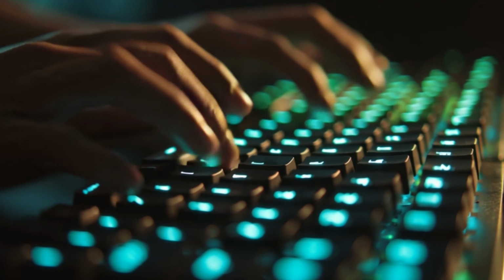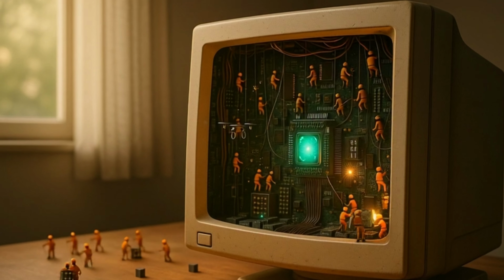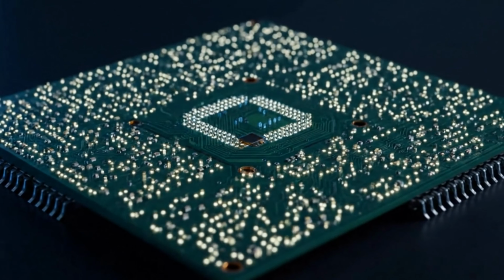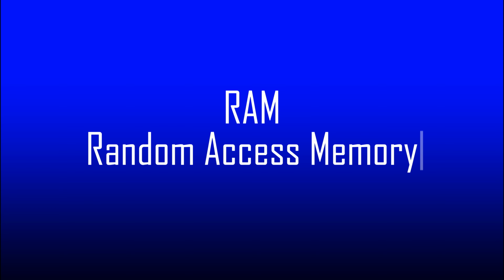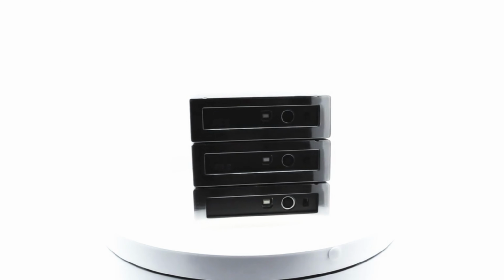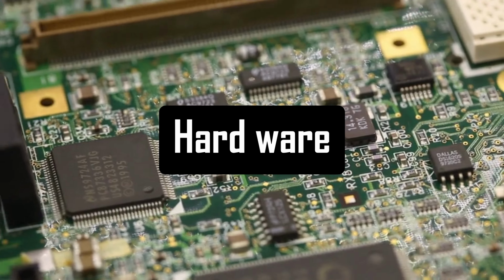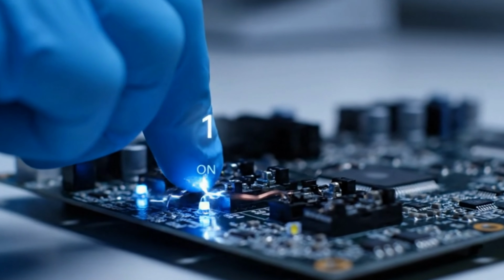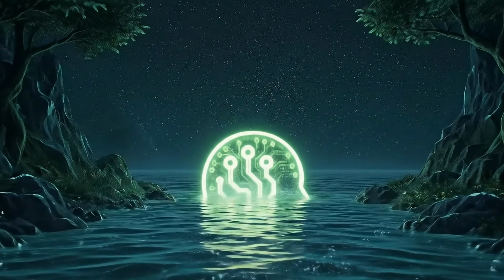How Computers Actually Work (Simplified)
Ever wondered what’s really happening inside your computer? 💻
 In this video, we break down how computers actually work — explained simply, step by step. From electricity and binary to CPUs, RAM, storage, software, and even modern AI, you’ll finally understand what goes on under the hood.
Perfect for beginners, students, and anyone curious about technology.
👉 Topics we’ll cover:
Why computers only understand 1s and 0s (binary)

How the CPU, RAM, and storage work together

The role of operating systems and software

What happens when you press a key

How modern processors power artificial intelligence

🎓 Welcome to Simplify — where we make complex computer science topics easy to understand.